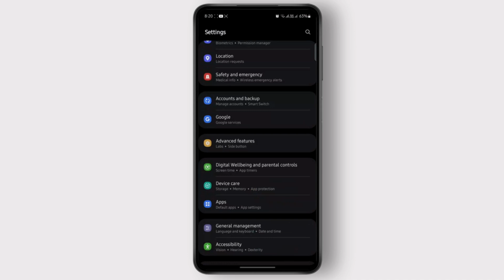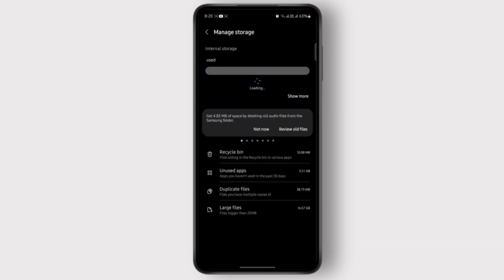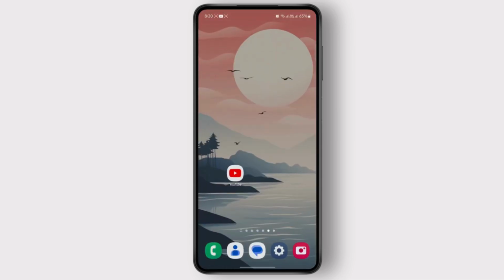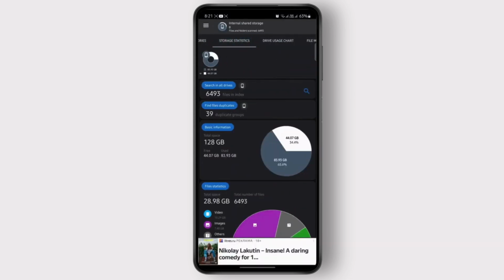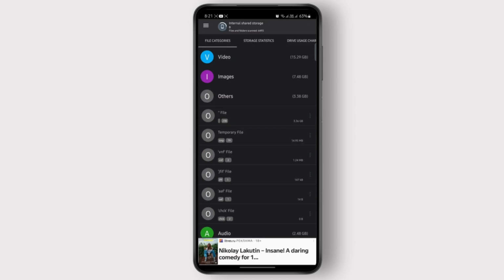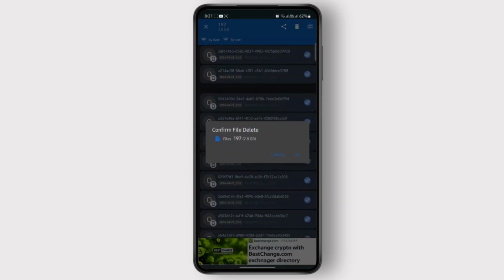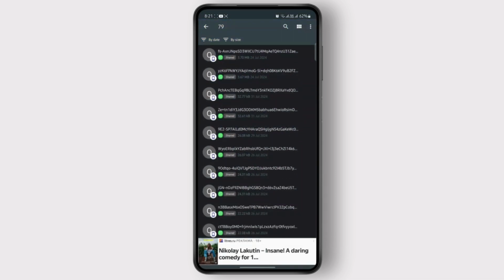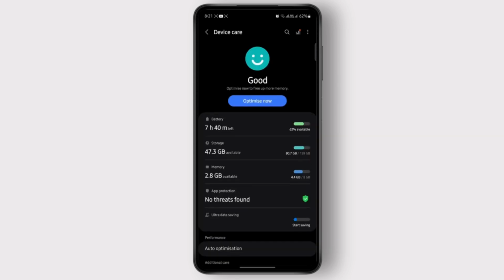How to Delete Other Storage Files on Android Samsung & Free UP More Space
Learn how to delete other storage files on Android Samsung & free up more space in this step-by-step tutorial. If you're struggling with low storage and want to clear unnecessary files from your device, this guide is perfect for you!

In this video, you’ll discover effective methods to delete other storage on Android devices, specifically focusing on Samsung. We’ll also cover how to clear system storage and optimize your internal memory for better performance.

Timestamps
0:00 Introduction
0:20 Step 1: Accessing Storage Settings
0:45 Step 2: Identifying Other Storage Files
1:15 Step 3: Deleting Unwanted Files